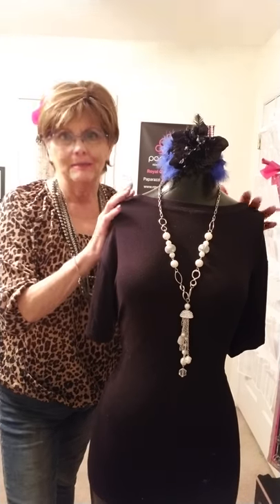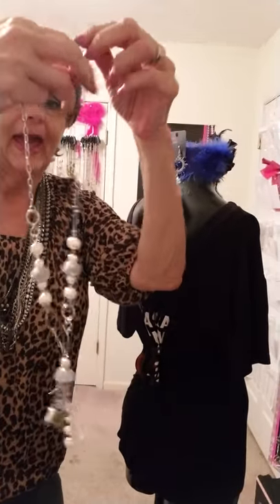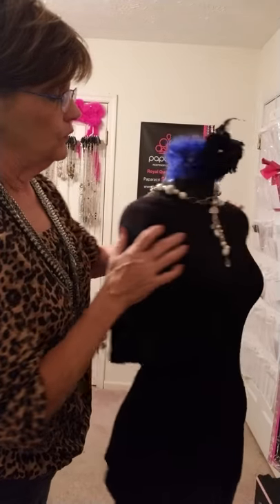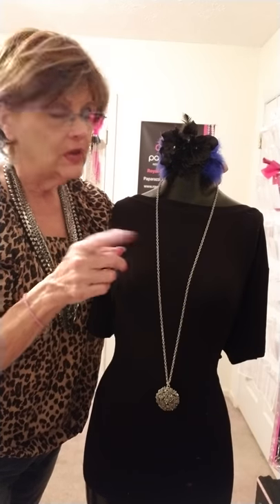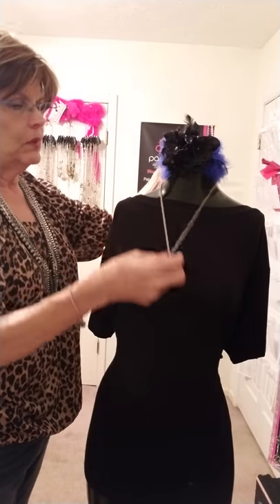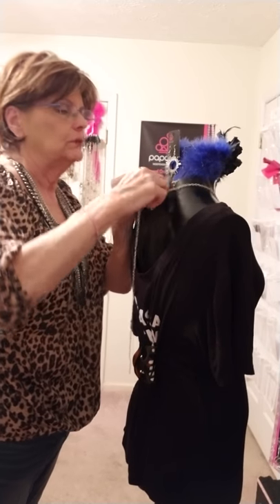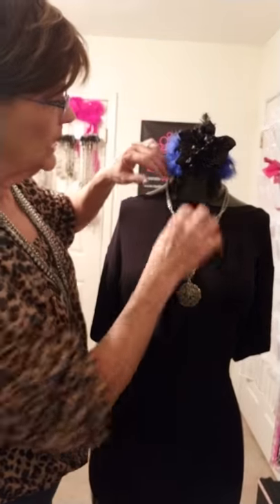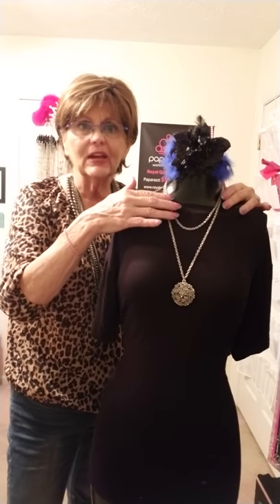How do I shorten those long Paparazzi necklaces?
Necklaces? How to shorten a too long necklace and how to layer a super long one..super easy and fun.